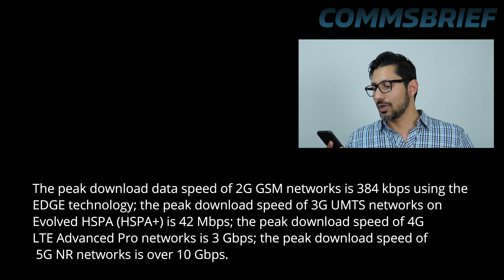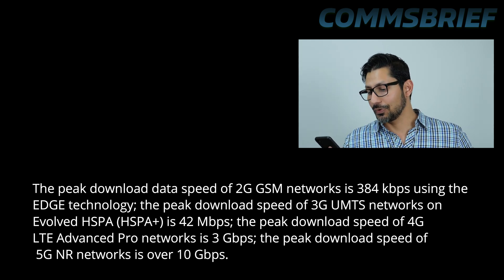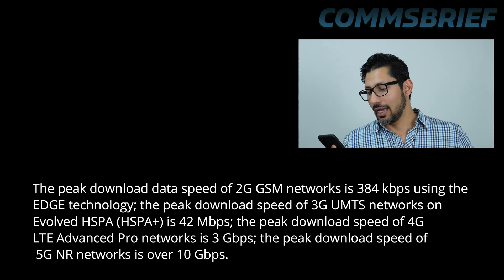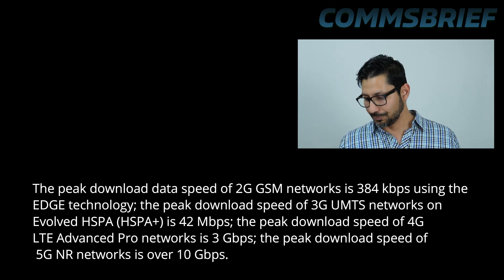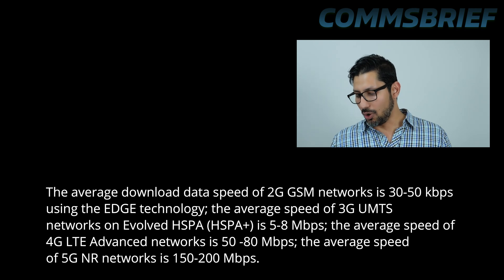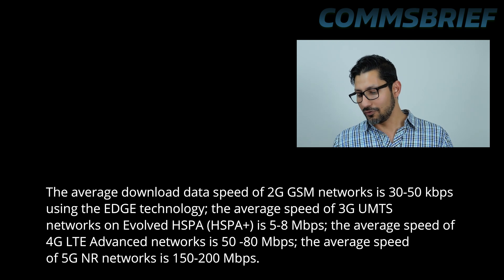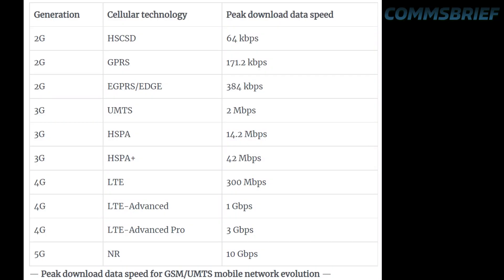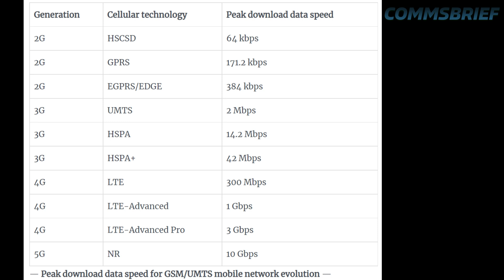Data rates with HSCSD, GPRS, EDGE, HSPA, CDMA2000, EVDO, LTE and NR